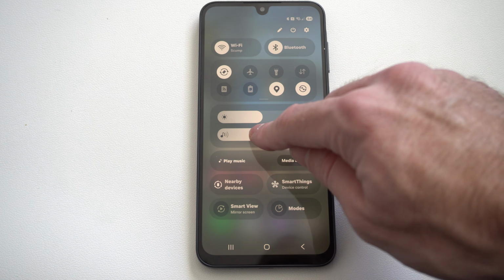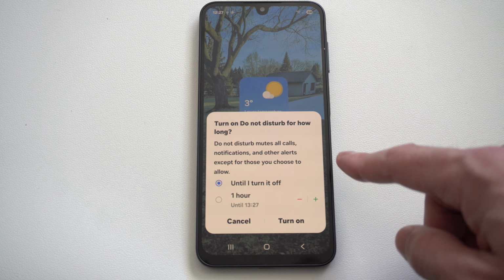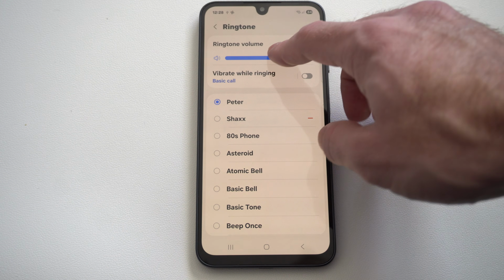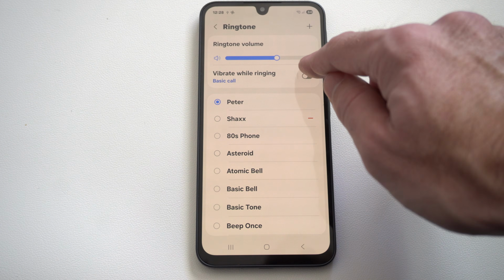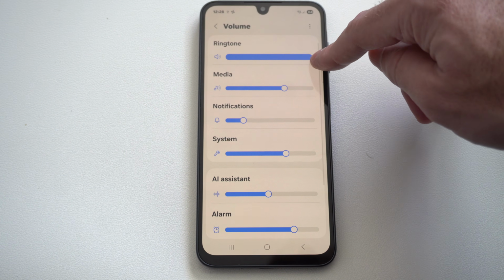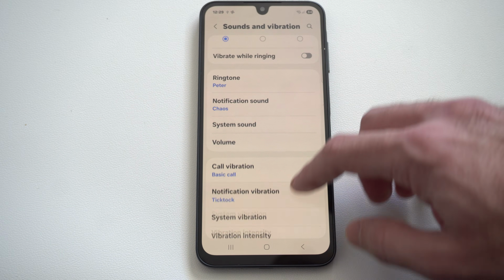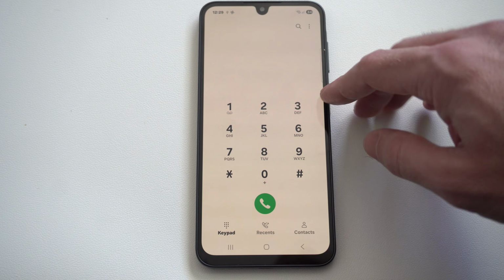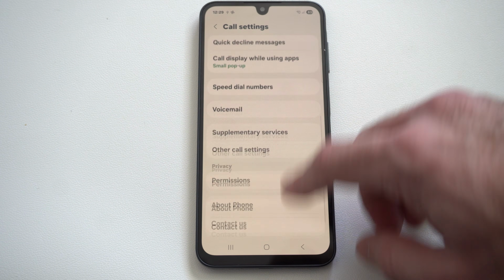How to Fix Calls Not Ringing On Android Phone (Best Method)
If your Android phone isn’t ringing, the best approach is to check your volume, disable Do Not Disturb or Airplane mode, ensure call forwarding is off, verify ringtones, and restart or update your device to restore normal function

1. Check Volume and Sound Settings
Press the volume up button on the side of your phone to ensure ringtone volume is not muted or too low.

Navigate to Settings Sound & Vibration Ringtone and make sure a ringtone is selected and the volume slider is high enough

Confirm the phone is not on Silent or Vibrate mode by checking the bell icon in the status bar.

2. Disable Do Not Disturb (DND) and Airplane Mode
Swipe down from the top of the screen to open Quick Settings. Make sure Do Not Disturb is off, or check Settings Sound Do Not Disturb for scheduled rules

Turn off Airplane Mode, which disables all calls and connectivity, from Quick Settings or Settings Network & Internet Airplane Mode

3. Verify Call Forwarding and Contact Settings
Go to the Phone app Settings Calls Call Forwarding to ensure calls are not redirected to another number

Check specific contacts to ensure they are not blocked or set to silent.

4. Review Ringtones and Third-Party Apps
Switch to a default ringtone if you are using a third-party sound that may have glitches

Review app permissions under Settings Apps; some apps may interfere with call alerts. Disable or uninstall suspicious applications temporarily to test if ringing returns

5. Restart, Update, or Safe Mode
Restart your phone to clear minor software glitches

Check for software updates via Settings System Software Update and update the Phone app from the Google Play Store

Boot the phone into Safe Mode to see if a third-party app is causing the silent issue. If it rings in Safe Mode, uninstall recent apps one by one until the problem is resolved